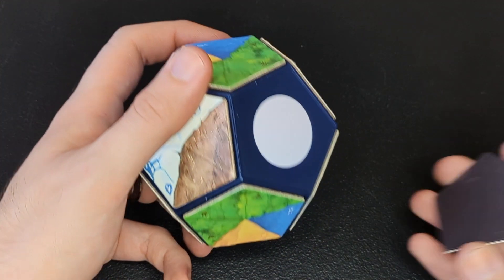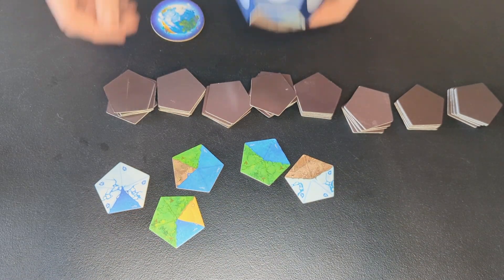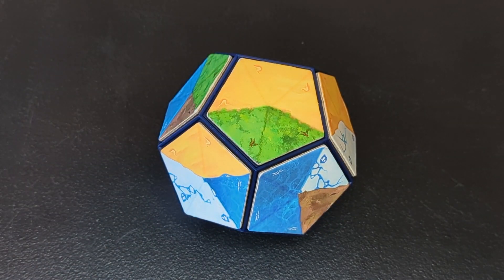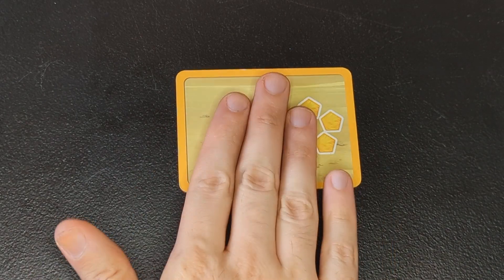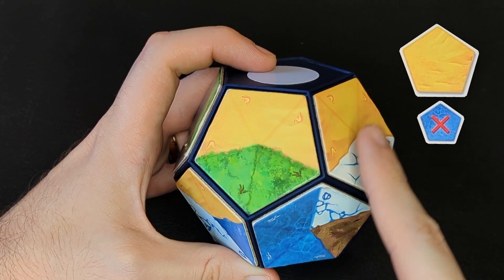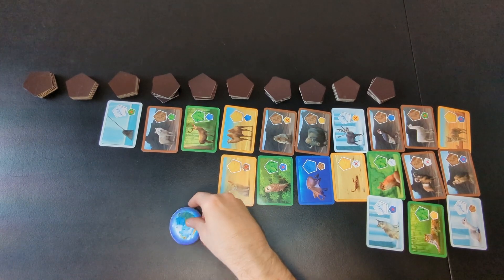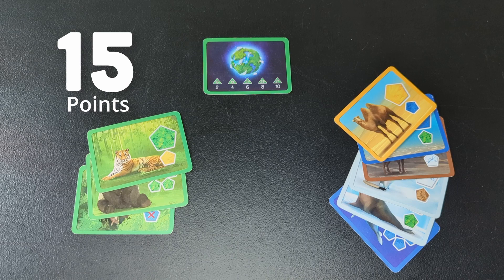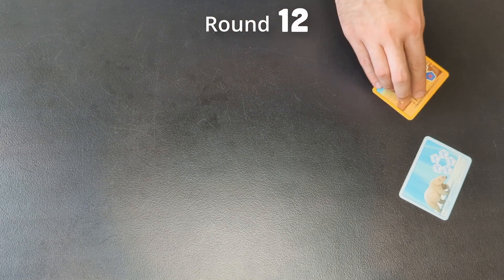How to Play Planet | Complete Game Rules in 7 Minutes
Learn to play Planet, an abstract tile-laying strategy game by Blue Orange Games. This video teaches everything you need to know to set up and play your first game of Planet.

Chapters:
  0:00 Introduction
  0:26 Building your planet
  1:39 Animal cards
  4:20 Setup
  5:07 Scoring
  5:57 Breaking ties
  7:00 Conclusion